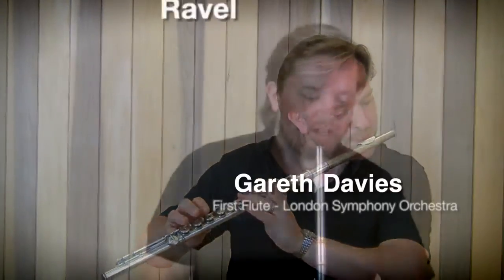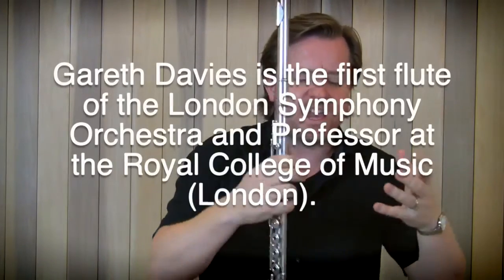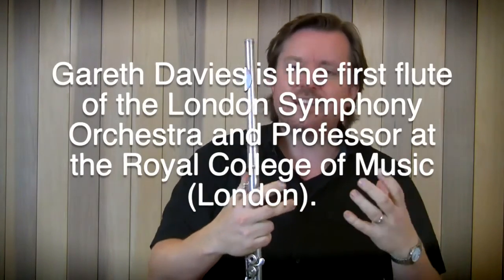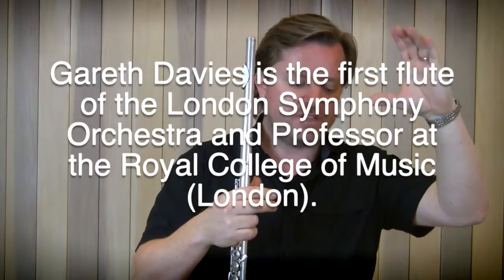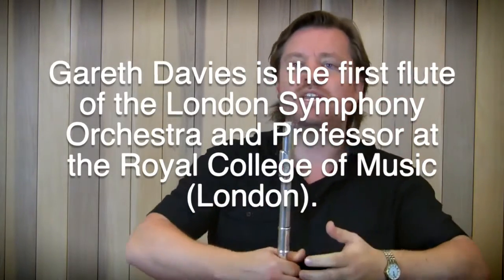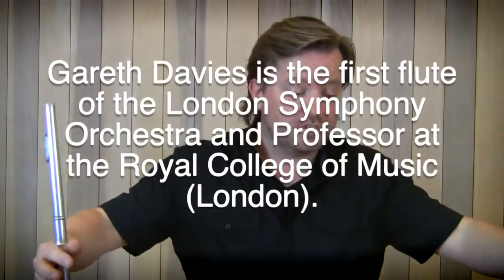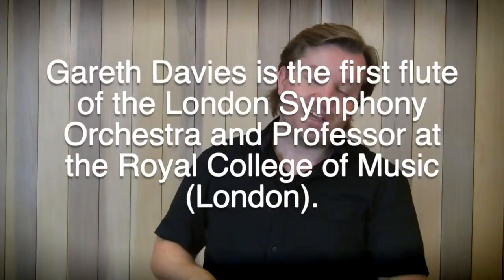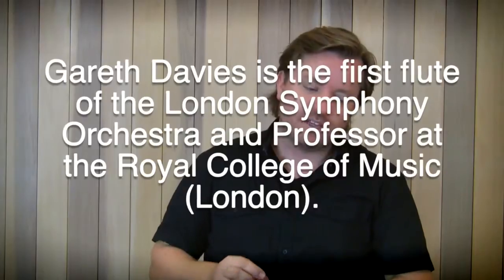M. Равель "Дафнис и Хлоя". Промо видео урока Гаретта Дэвиса, первой флейты LSO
Гаретт Дэвис, первая флейта Лондонского симфонического оркестра, профессор Королевского колледжа музыки. Полностью видео урок, с русскими субтитрами, смотрите на сайте
Сайт представляет собою учебник оркестровых трудностей для флейты для самостоятельного изучения. На сайте представлены видео уроки первых флейтистов симфонических оркестров и оркестров оперных театров Европы и США. Названия уроков полностью совпадает со списком оркестровых трудностей для флейты, который существует в Европе для прослушивания в оркестр.
Сайт предназначен для студентов и профессиональных флейтистов для самостоятельного изучения нового оркестрового репертуара.